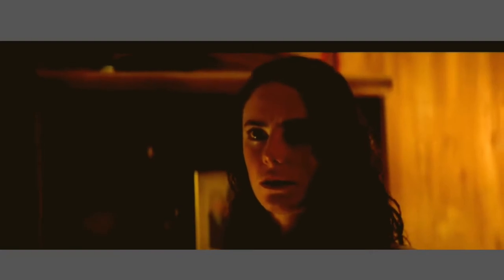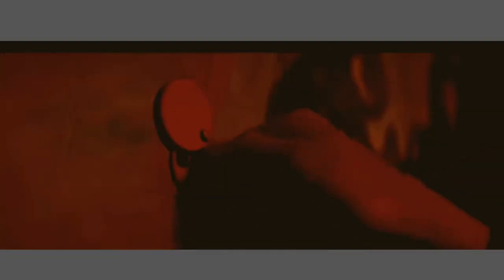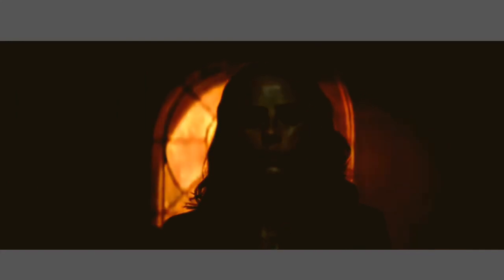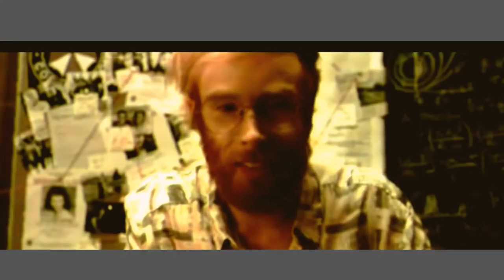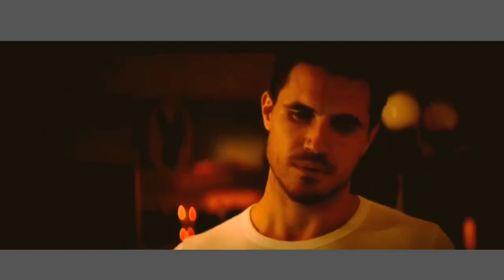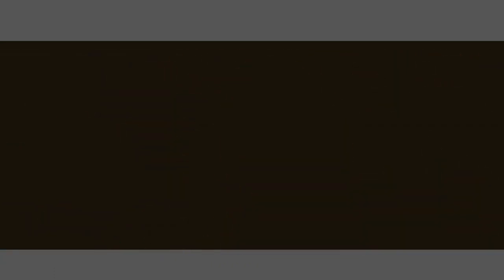Thriller RESIDENT EVIL NEW 2021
THRILLER RESIDENT EVIL 2021